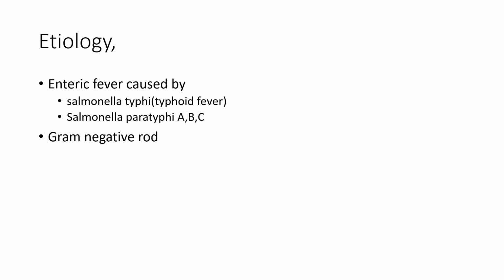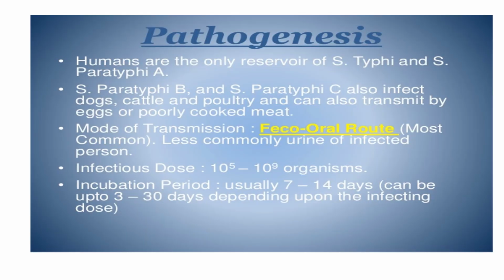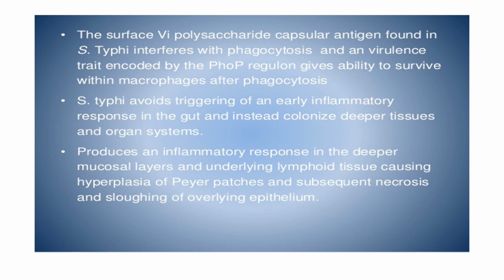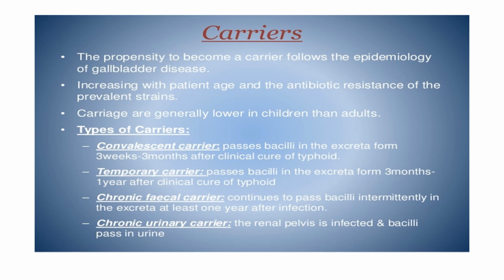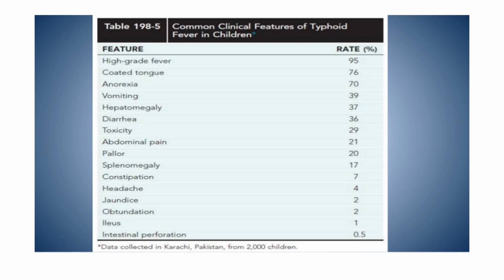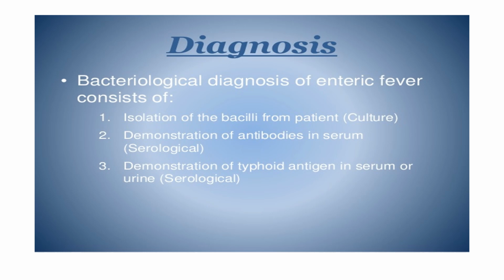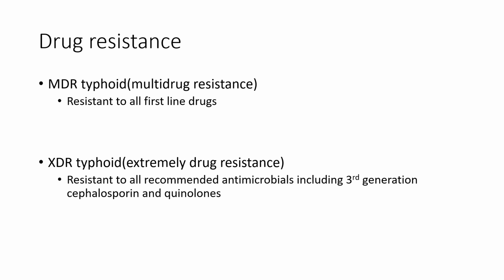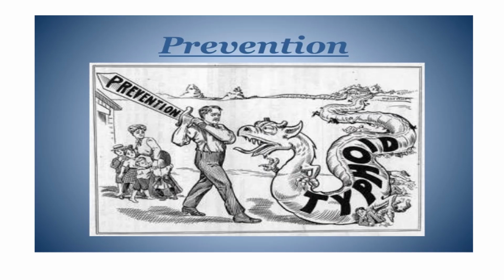Enteric Fever | Typhoid Fever causes symptom treatment